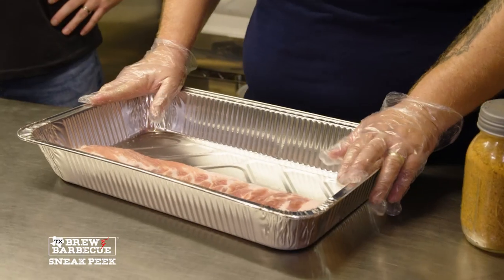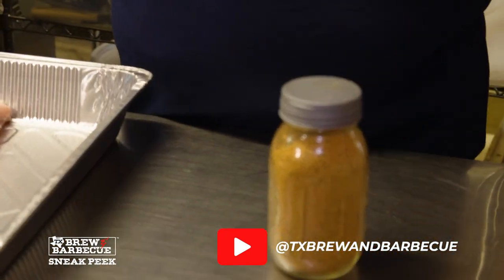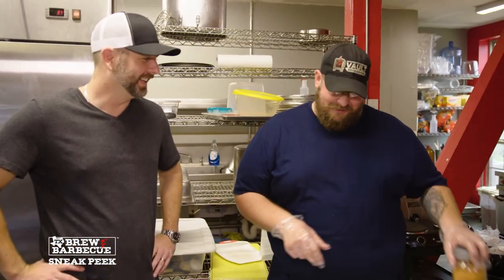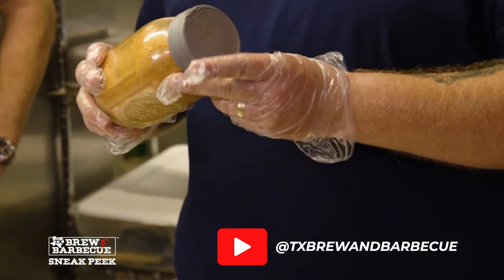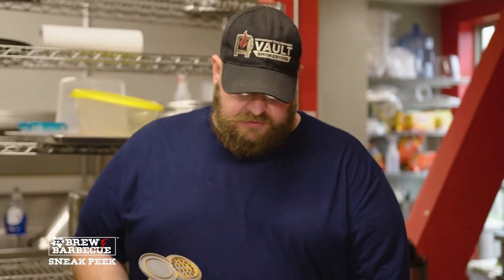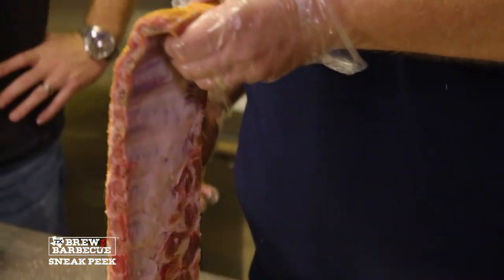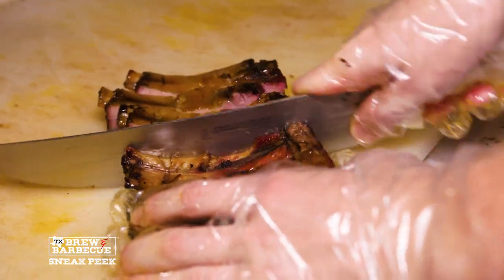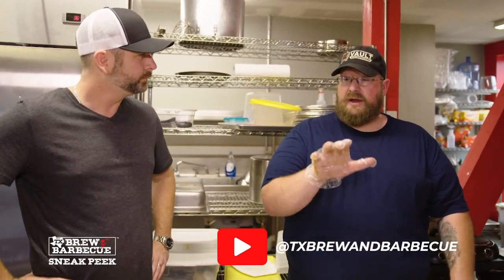How To Smoke The Perfect Ribs - TX Brew and Barbecue Sneak Peek - The Vault Smokehouse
Dallas husband and wife, Ty and Khristy Sherrell take us on a journey of
amazing local barbecue joints and breweries where they get the scoop on the founders'
backstories, the history of each location, taste the que and the brew then go home and try to
recreate what they learned in their own backyard with the perfect pairing of local brew.